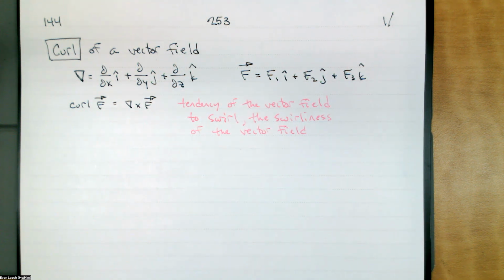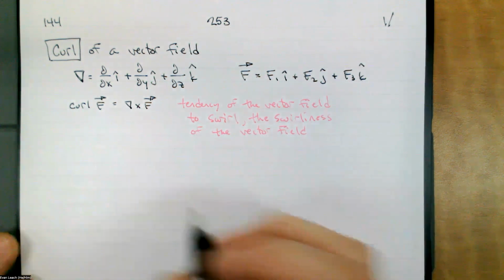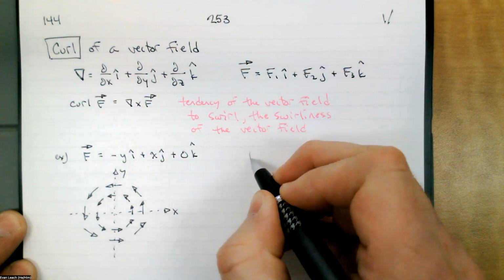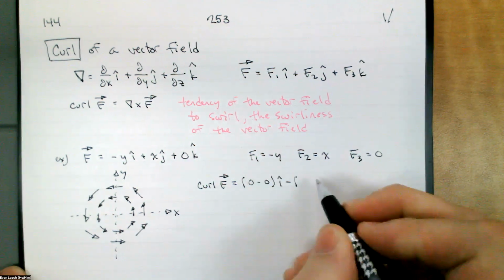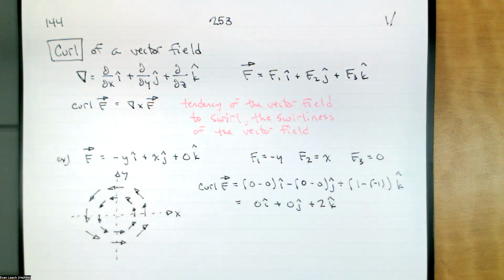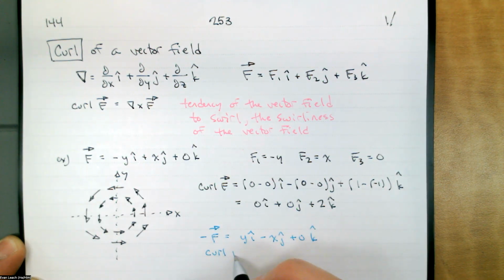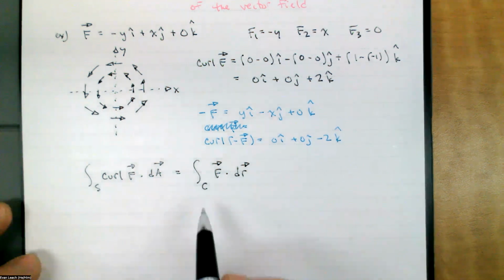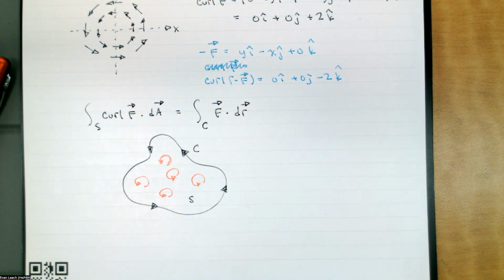253.144.1 Divergence and Curl 3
In this video, a little more about the curl of a vector field and how it fits into the fundamental theorem of calculus.